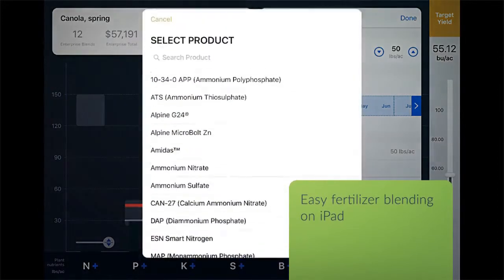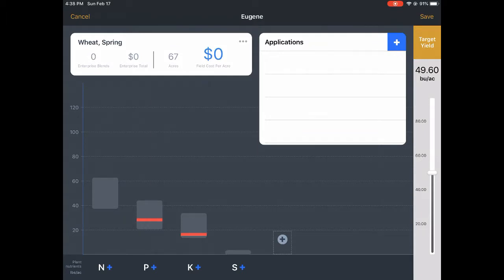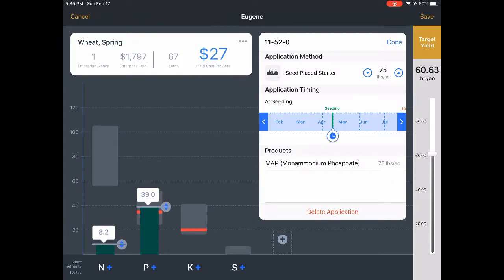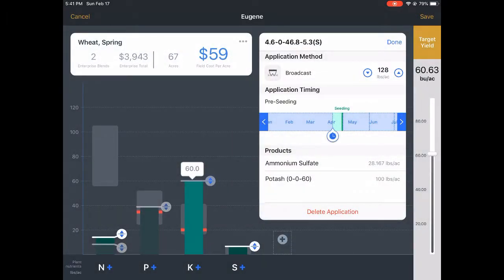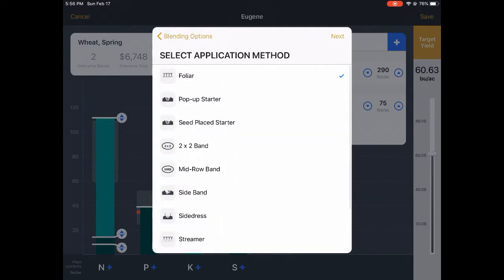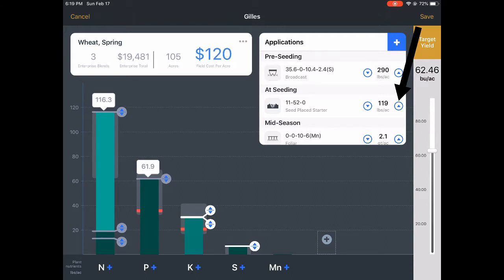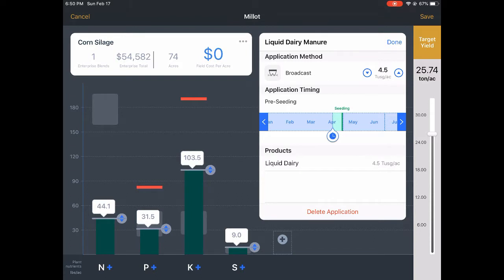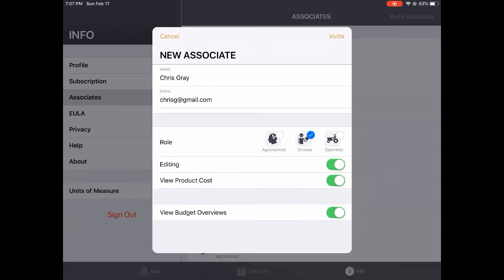How to Build a Fertilizer Plan with Fieldable App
Find out how to use Fieldable app to build fertilizer plans quickly and easily! Ben from Fieldable quickly walks you through the startup process.

Fieldable app is available on the Apple Store for both iPad and iPhone.  Use iPad to create fertilizer plans - then view and share them on unlimited number of iPhones.